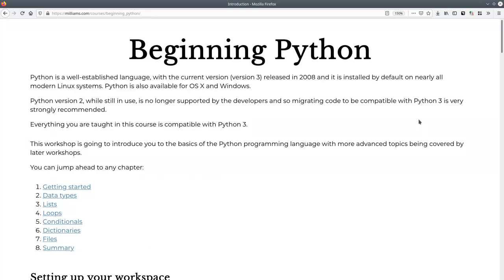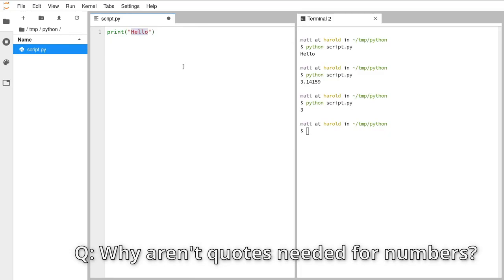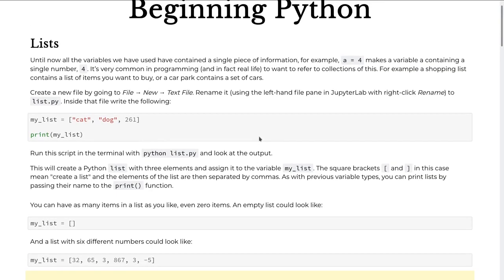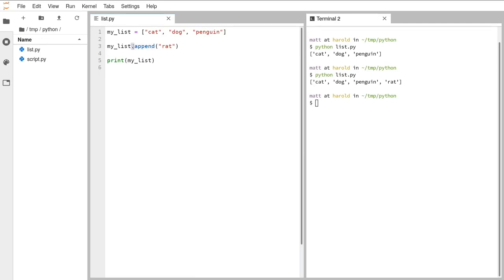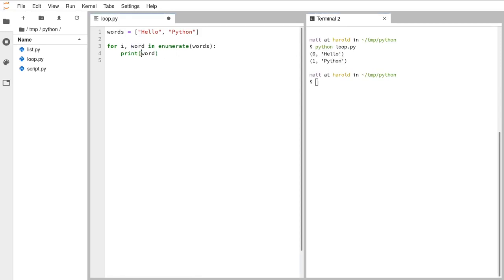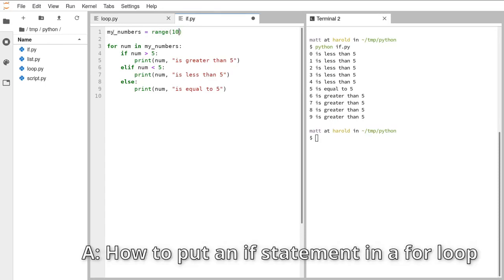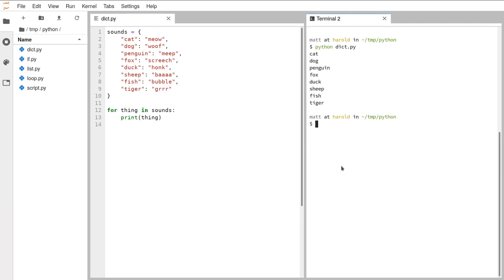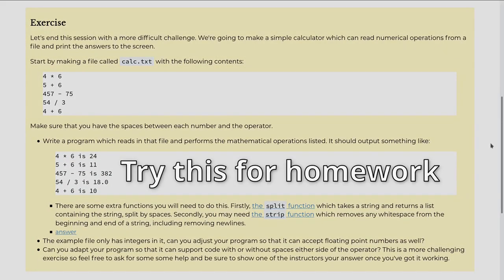Python programming from scratch